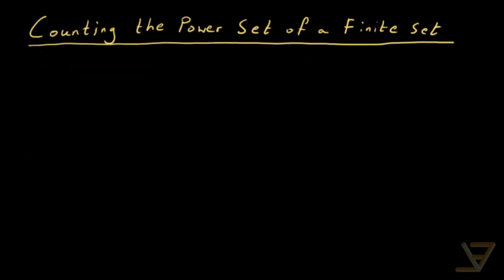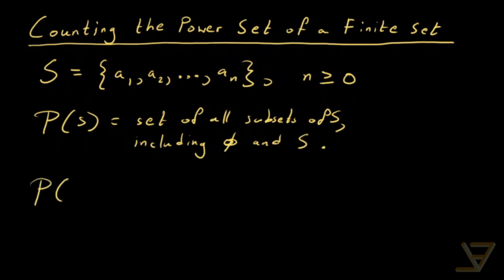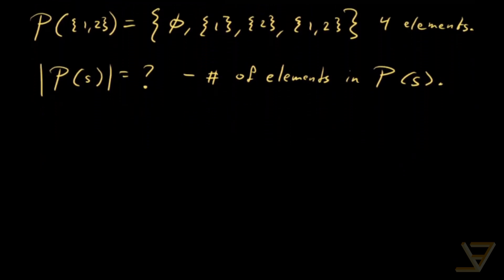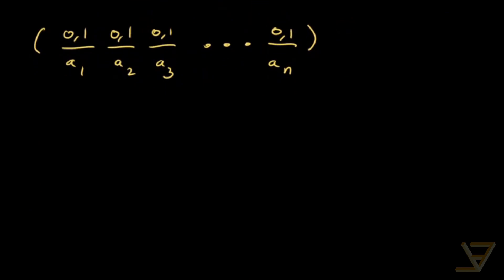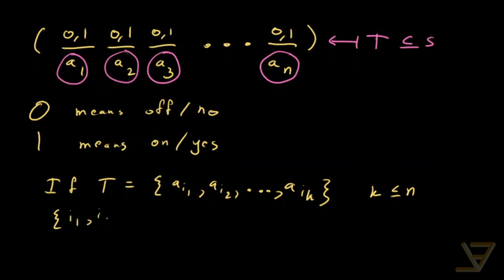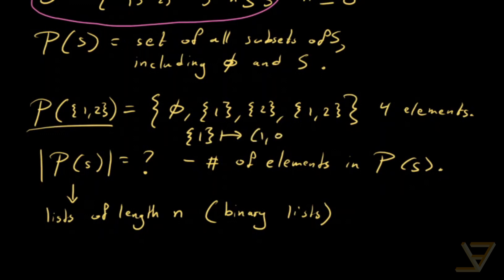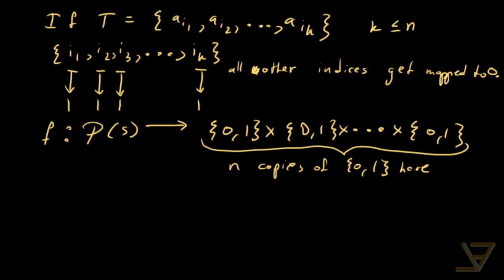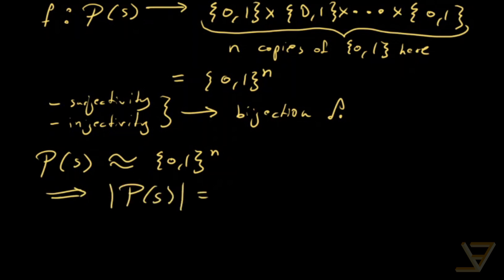Counting the Power Set of a Finite Set in Combinatorics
If we know that the cardinality of a finite set is n, what is the cardinality of its power set? It turns out that there is a simple formula, which is 2 to the power of n. We prove this fact in this video using the weak multiplication principle and bijection principle from combinatorics.